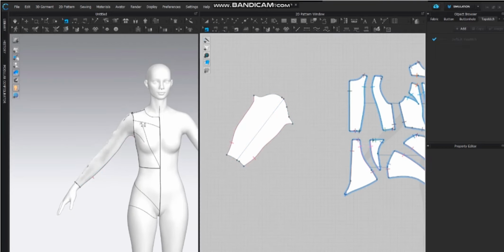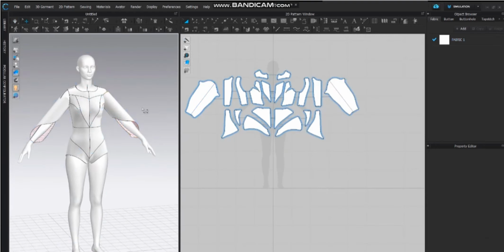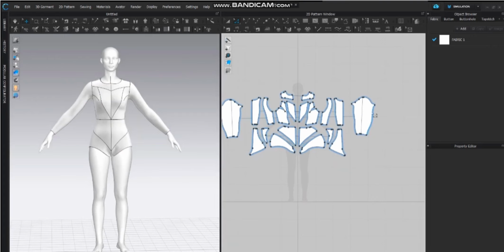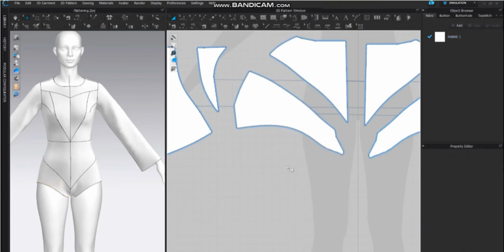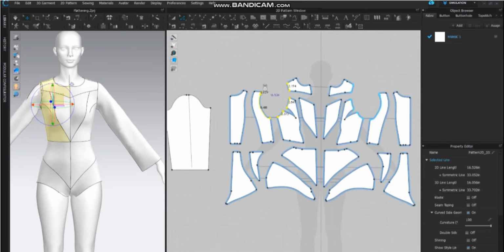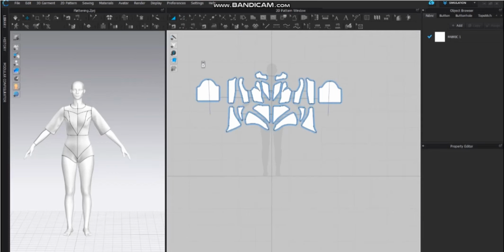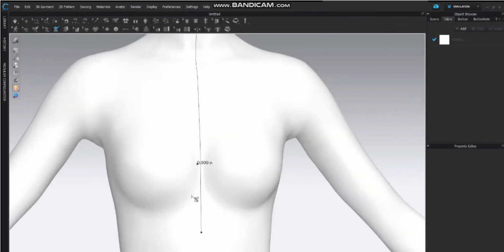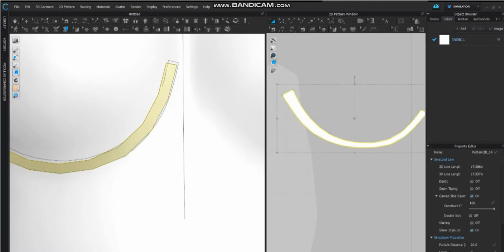Beginner's Guide to CLO Part 2 Editing Flattening (Lesson 4) PART 3